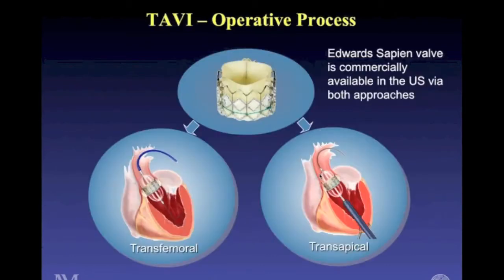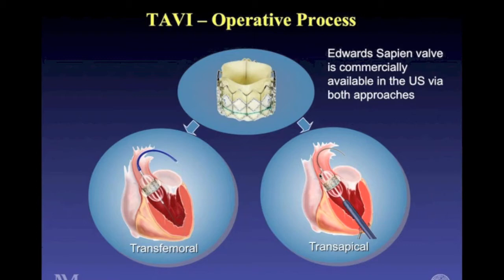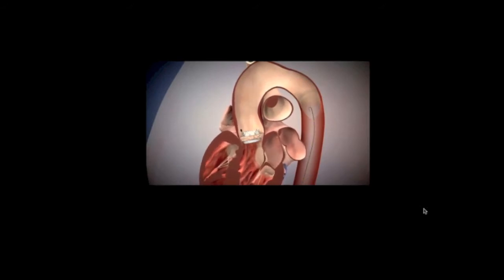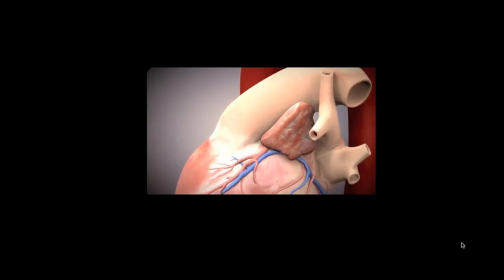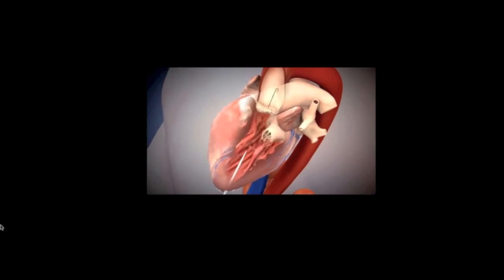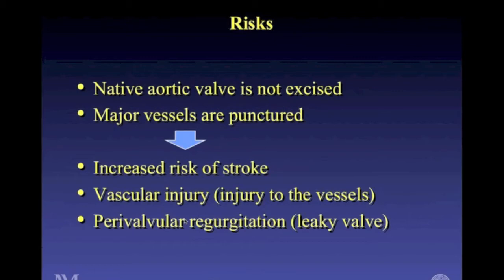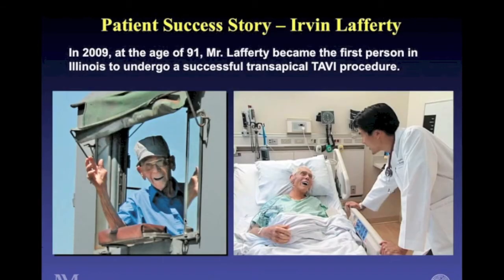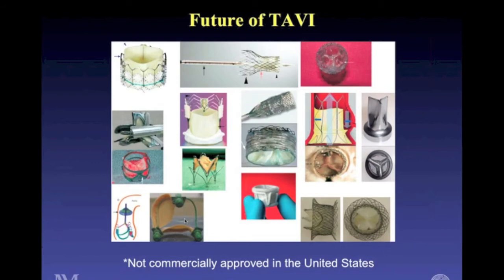Transcatheter Aortic Valve Replacement (TAVR) Webinar Hosted by HeartValveSurgery.com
- In this special webinar, hosted by Northwestern Memorial Hospital and HeartValveSurgery.com, Drs. Charles Davidson and Chris Malaisrie provide a unique overview of TAVR devices including clinical results and patient success stories. To download a free transcript this webinar, please